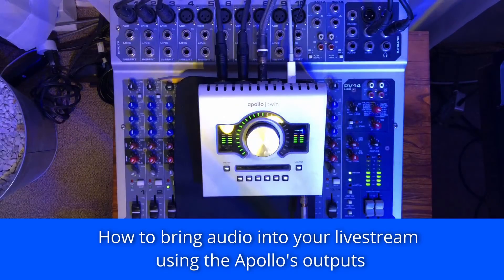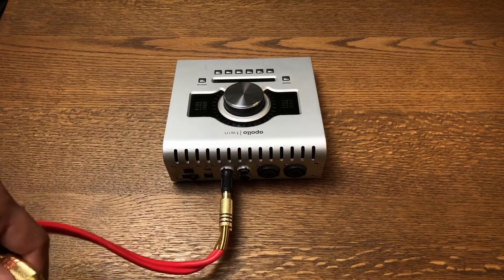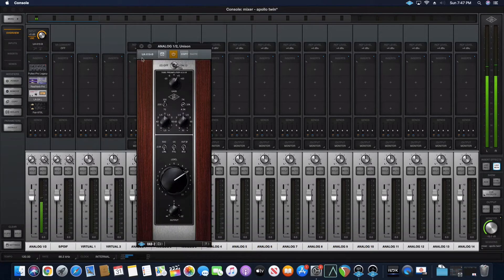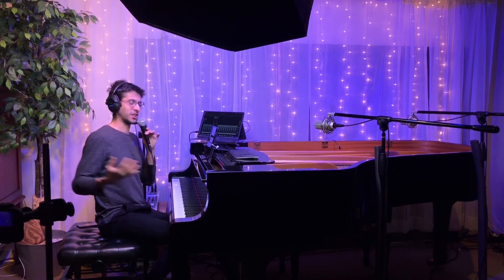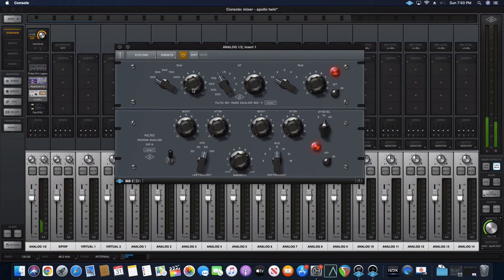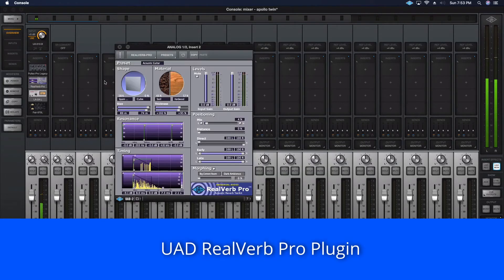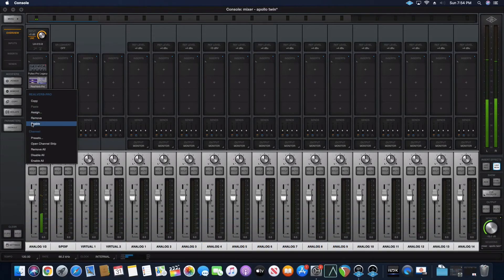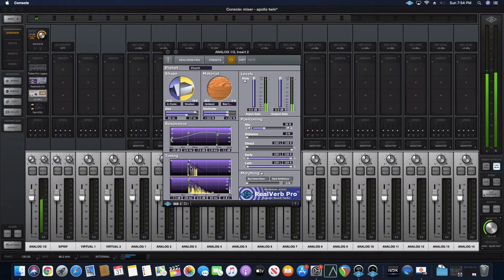Using the Apollo Twin's stock plugins to get pro livestream audio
In this tutorial I will show you how to get pro sounding audio into your livestreams by using the Apollo Twin’s stock plugins.

PURCHASE LINKS
Apple Lightning to USB Camera Adapter (Amazon)
Behringer interface (Amazon)